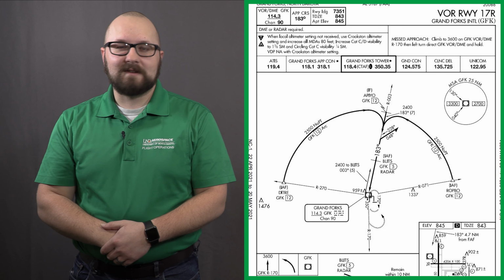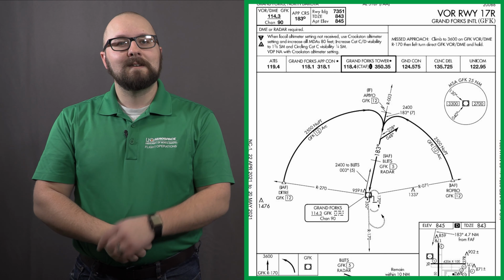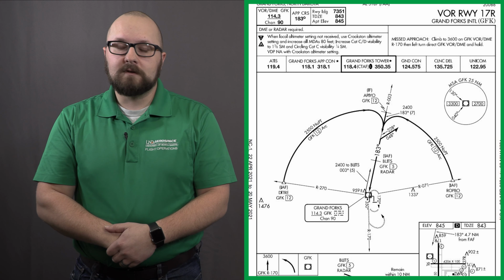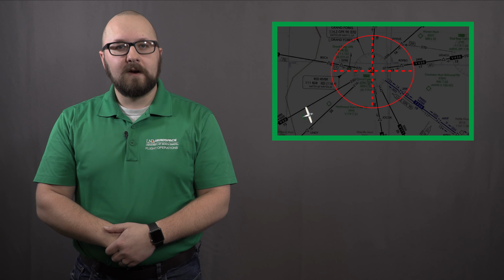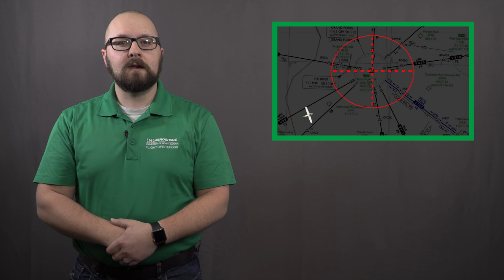DME Arcs in the IFR environment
While often viewed as a mundane task, Arcing in the IFR environment can feel complicated to the new instrument pilot. This week we take a look at the fundamentals of flying the perfect Arc.